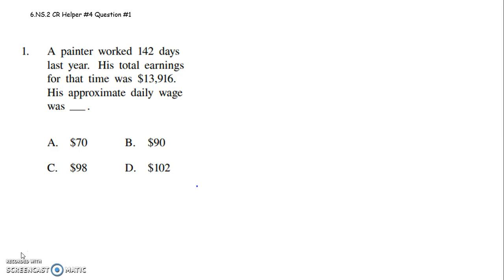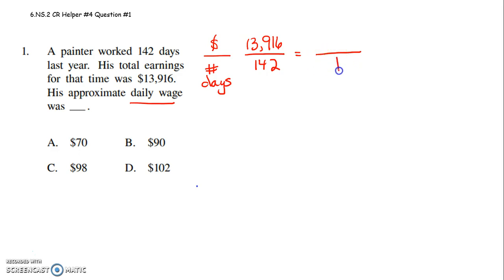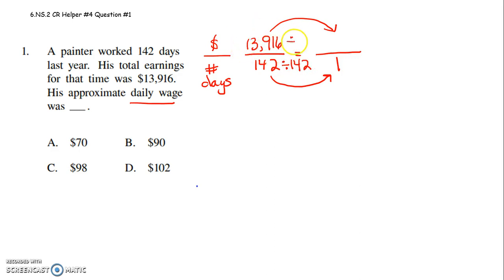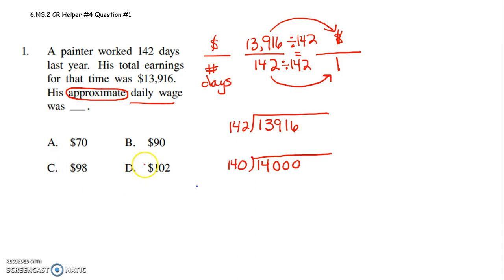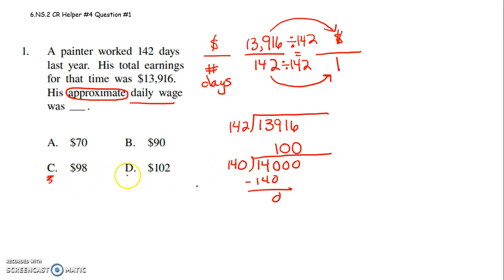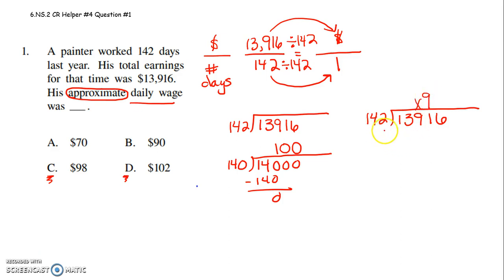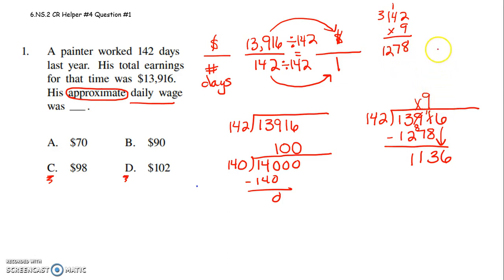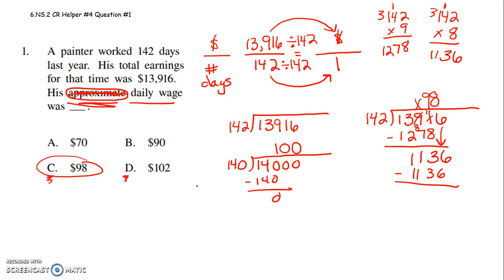6 NS 2 Grade 6 CR helper #4 Question #1